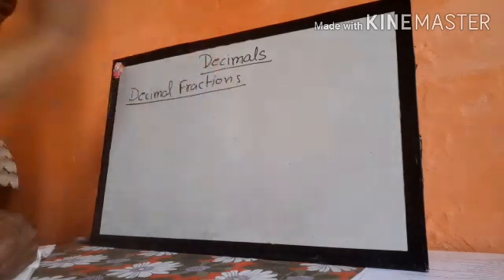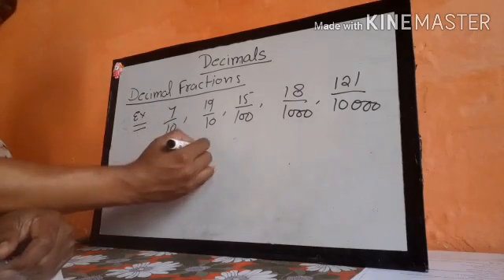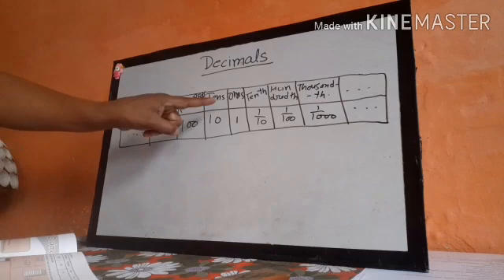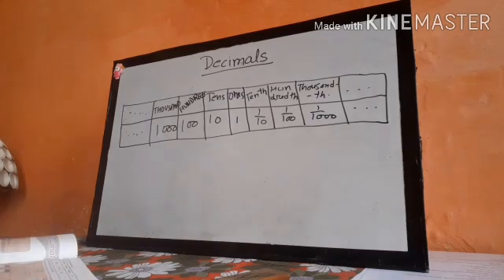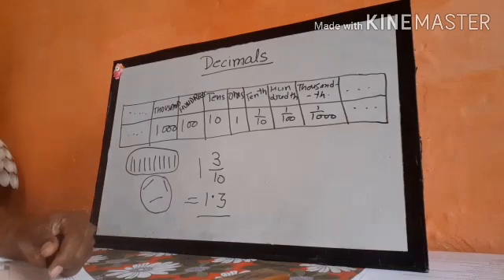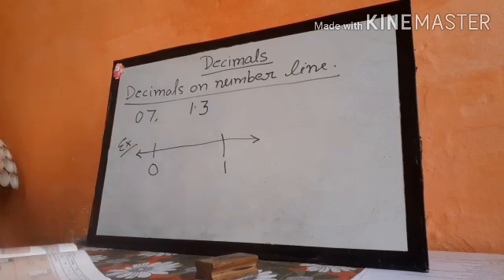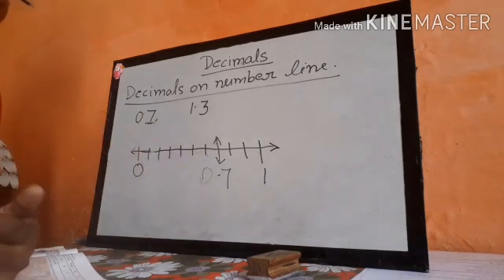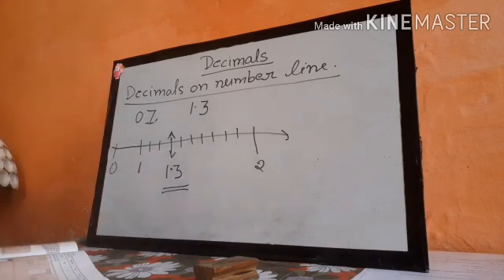Decimals/Mathematics/Class 6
Decimals